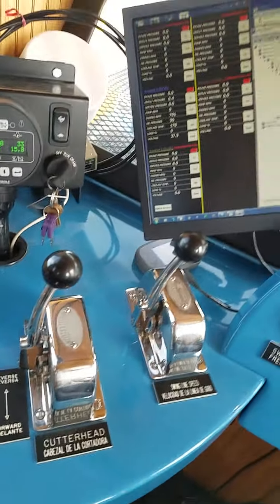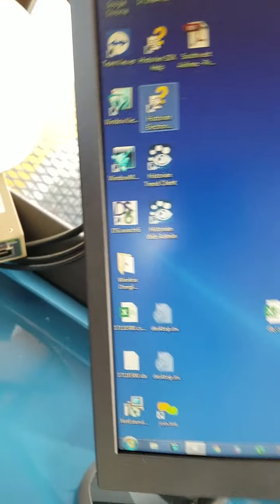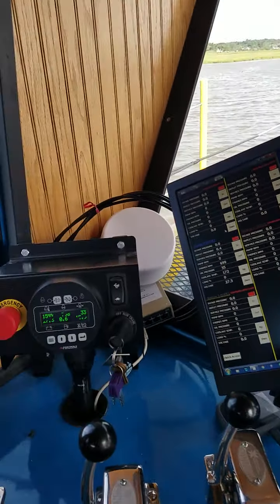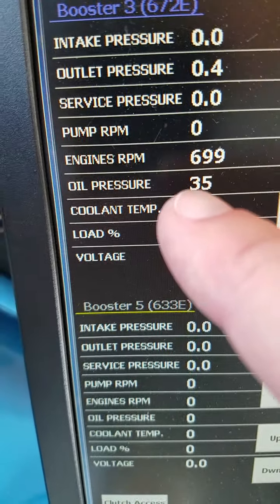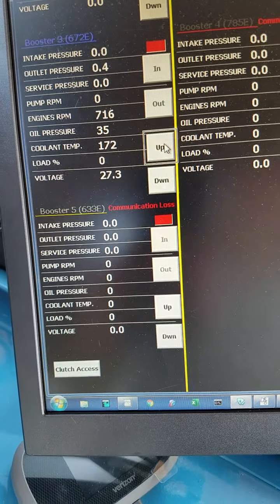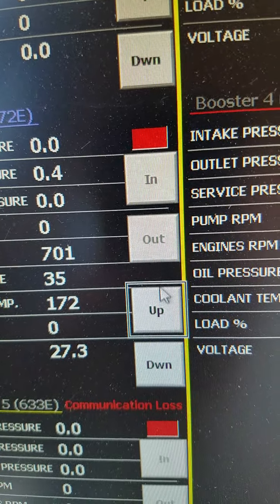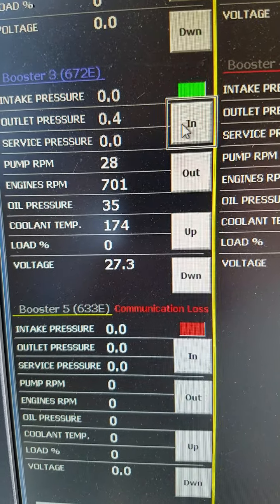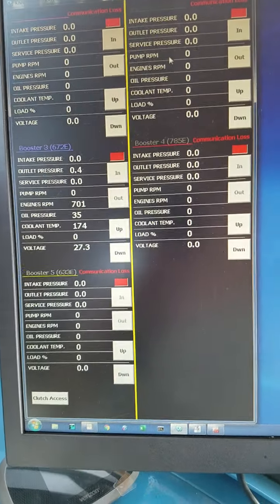July 9, 2021